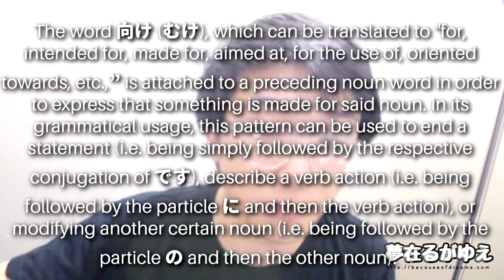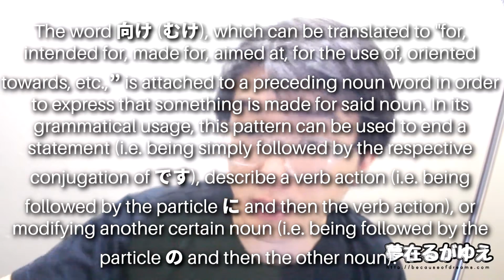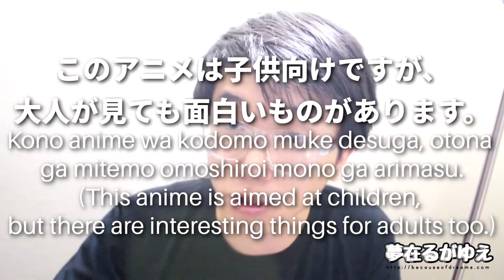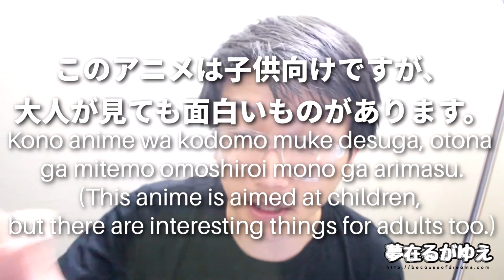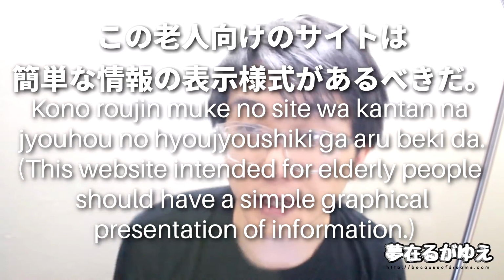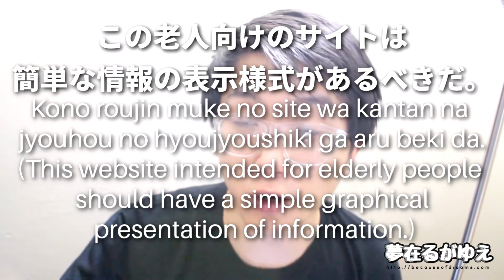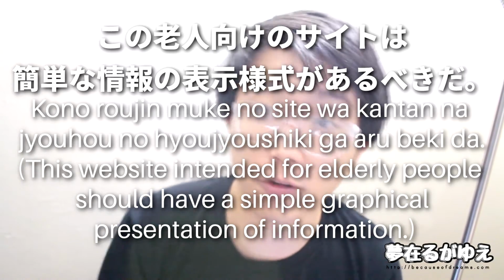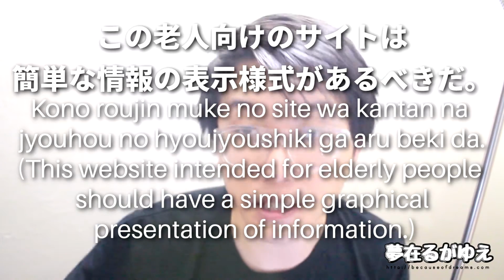「Learn Japanese」 NOUN + 向け as “intended for NOUN”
The word 向け (むけ), which can be translated to “for, intended for, made for, aimed at, for the use of, oriented towards, etc.,” is attached to a preceding noun word in order to express that something is made for said noun. In its grammatical usage, this pattern can be used to end a statement (i.e. being simply followed by the respective conjugation of です), describe a verb action (i.e. being followed by the particle に and then the verb action), or modifying another certain noun (i.e. being followed by the particle の and then the other noun).

Example(s):

このアニメは子供向けですが、大人が見ても面白いものがあります。
Kono anime wa kodomo muke desuga, otona ga mitemo omoshiroi mono ga arimasu.
(This anime is aimed at children, but there are interesting things for adults too.)

女性向けに作られた映画が少ない。
Josei muke ni tsukurareta eiga ga sukunai.
(Movies made for girls are scarce.)

この老人向けのサイトは簡単な情報の表示様式があるべきだ。
Kono roujin muke no site wa kantan na jyouhou no hyoujyoushiki ga aru beki da.
(This website intended for more elder audiences should have a simple graphical presentation of information.)

Edit(s):

*The word 表示様式 is pronounced and typed in the video a bit incorrectly. It should be hyoujiyoushiki as opposed to hyoujyoushiki.